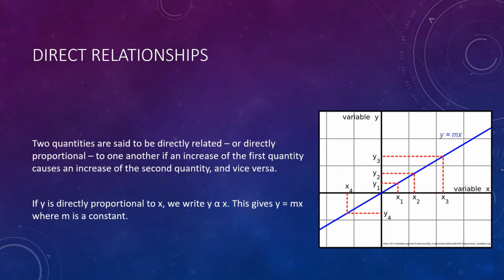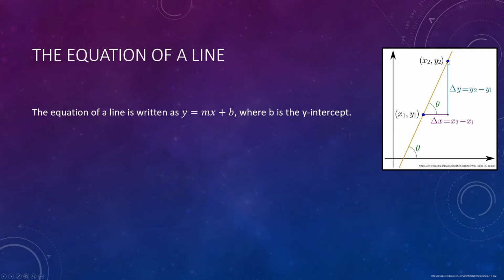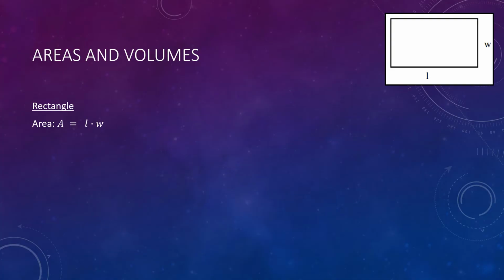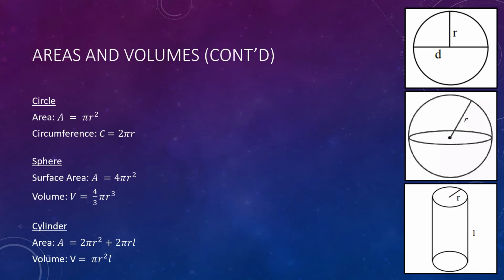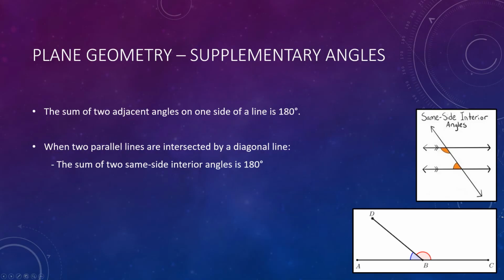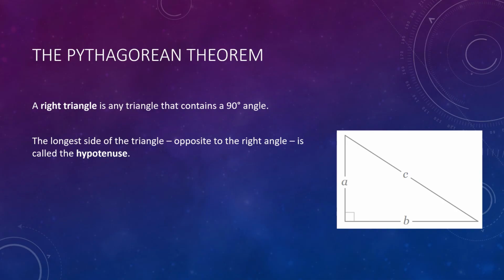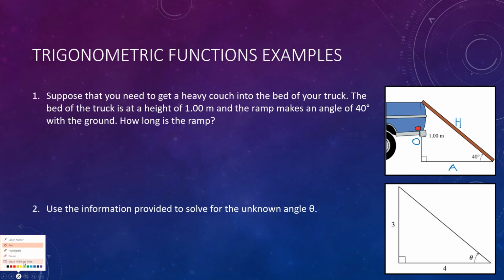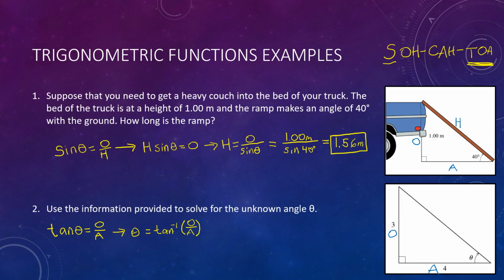College Physics 1: Lecture 2 - Mathematics Review (Part 2)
In this lecture, we discuss the basics of direct and inverse relationships, the equation of a line, areas and volumes of various geometric shapes, plane geometry, right triangles, and trigonometric functions. In the next lecture, we will take a look at significant figures and scientific notation.